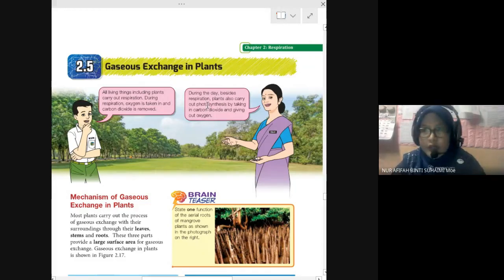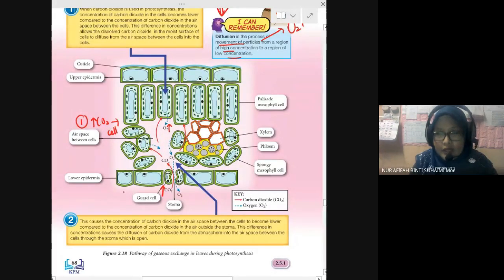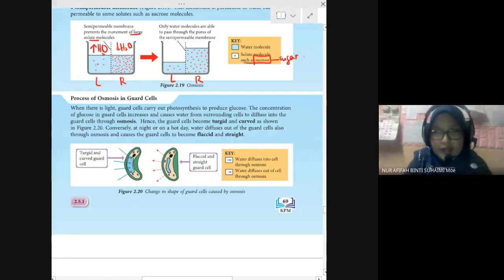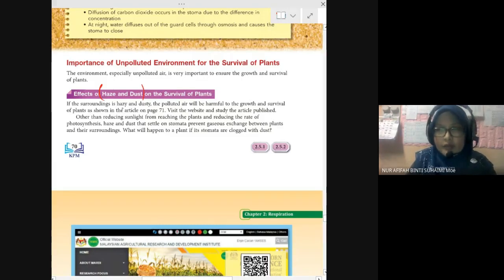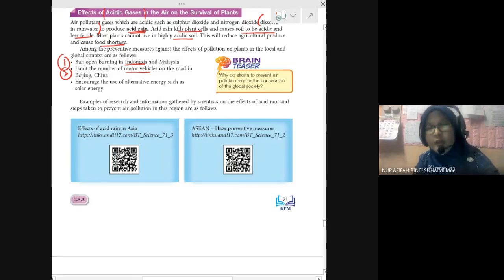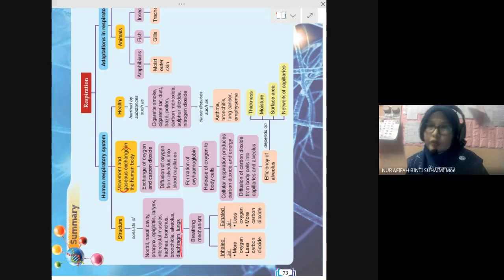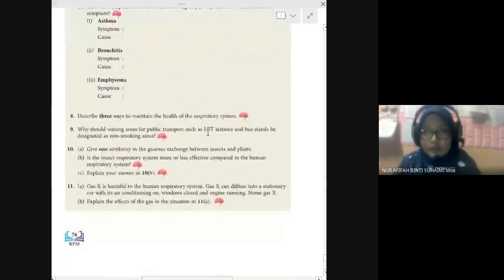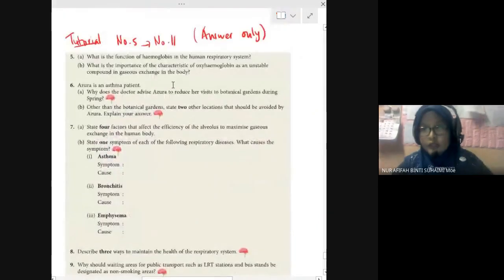2.5 GASEOUS EXCHANGE IN PLANTS